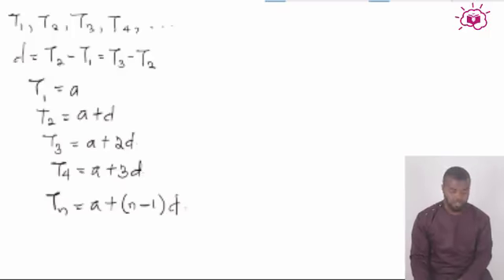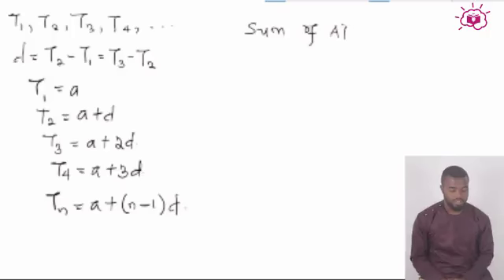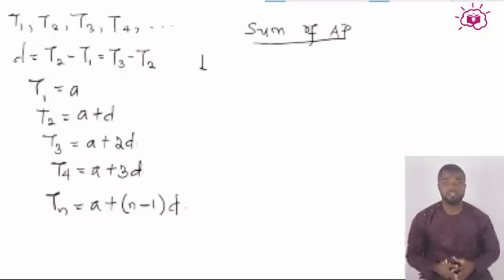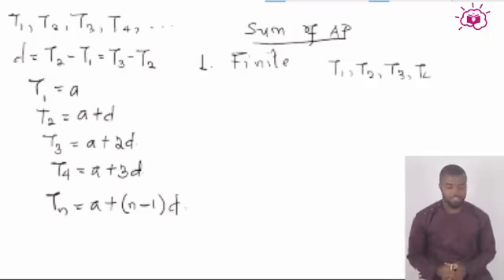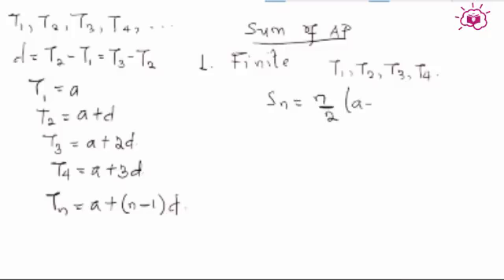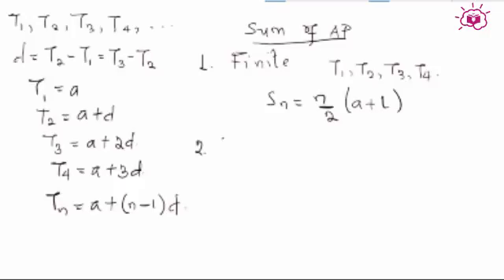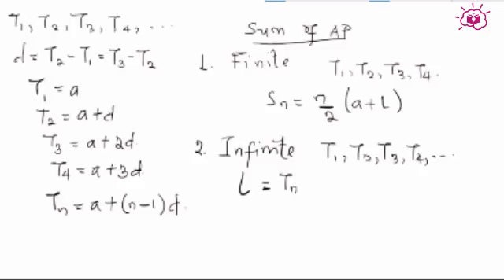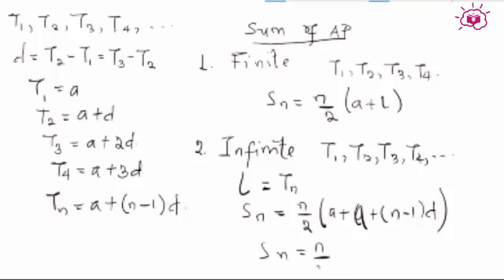2 Sequence And Series Arithmetic Progression (Mathematics Tutorial for WASSCE)